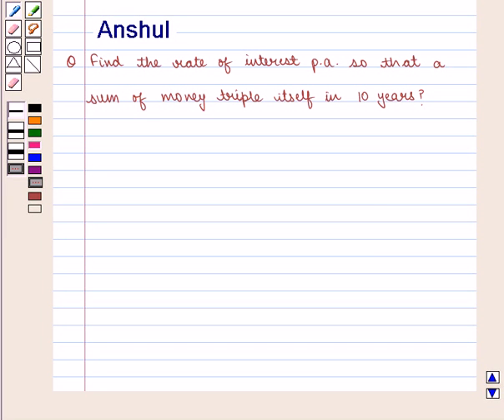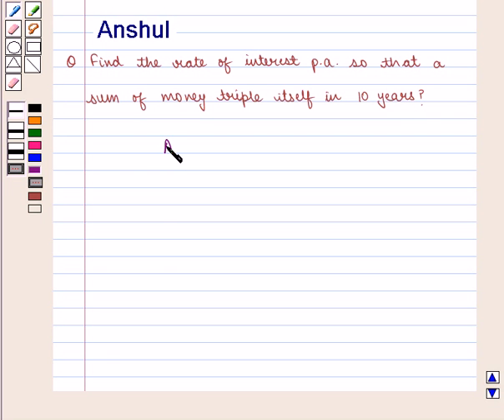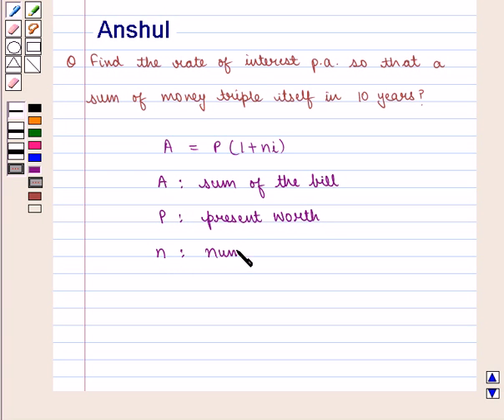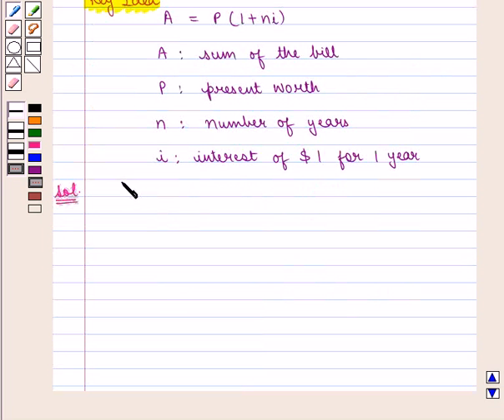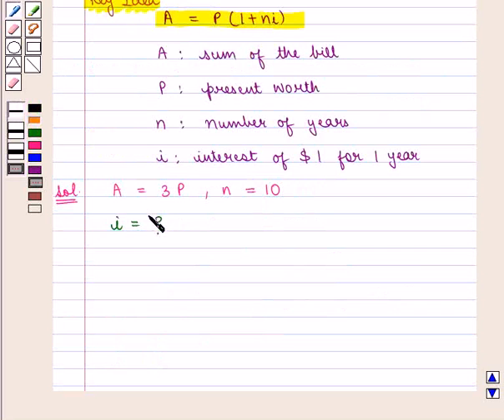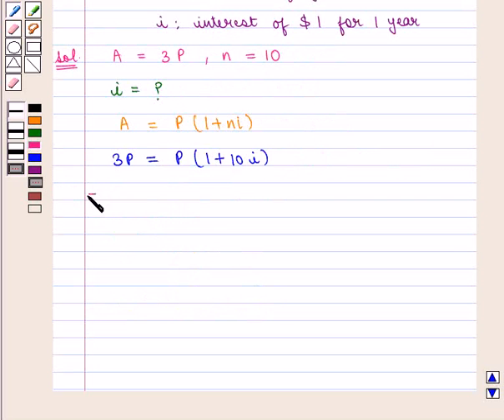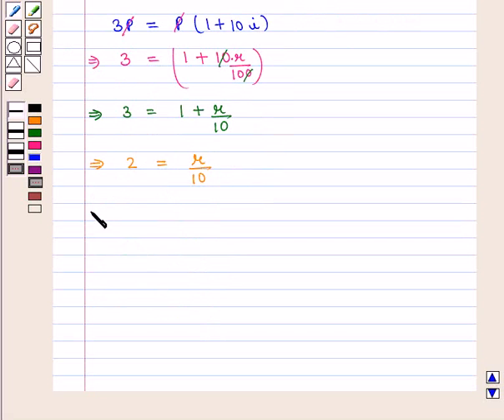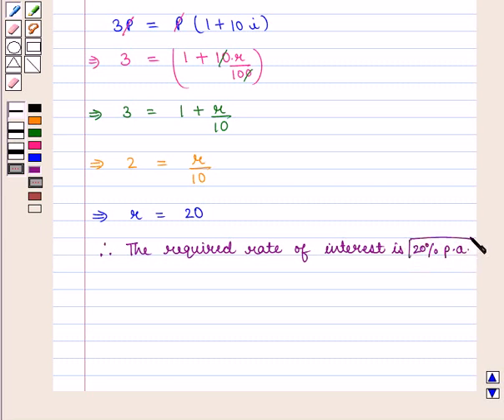Maths XII ICSE 29 SE8